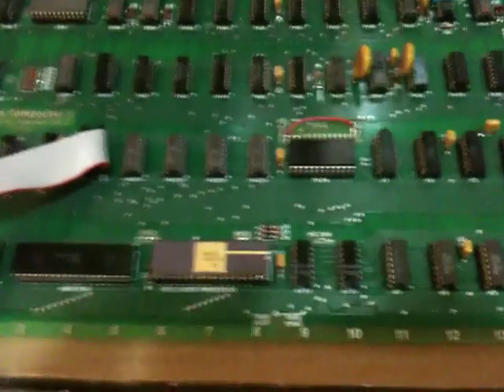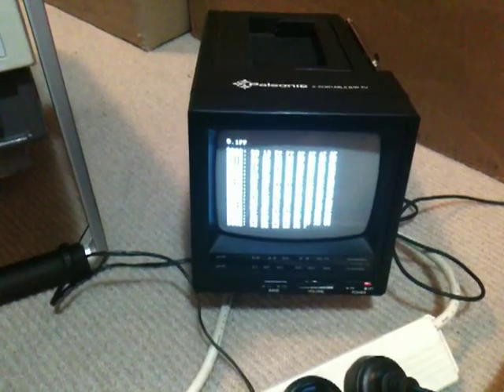Apple 1 World First? Running a 6800 processor on the Apple 1!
Motorola 6800 processor running on a replica Apple 1 (Mimeo 1) computer.

The Apple 1 computer originally used a MOS 6502 microprocessor. The design by Steve Wozniak also made allowances to use a Motorola 6800 (or MOS 6501) processor.

Eric Smith recently wrote a version of the Apple 1 monitor program for the 6800 which runs on the MESS emulator but to my knowledge, noone has been successful in getting it to run on real hardware...Until now!

In theory, to use a 6800, the clock generator section needs to be fitted with components, a 7404 fitted to position C1, and the two "6502" solder links opened on the PCB.

However, I found that the 6800 won't work on the Apple 1 as is. Firstly using a 7404 in position C1 is too fast to properly generate the two-phase clock. However, I found that using a 74L04 works (because of a longer propagation delay). Secondly, pin 39 on the processor is left floating which causes unreliable operation. Pulling this to ground with a 10k resistor fixes that issue.